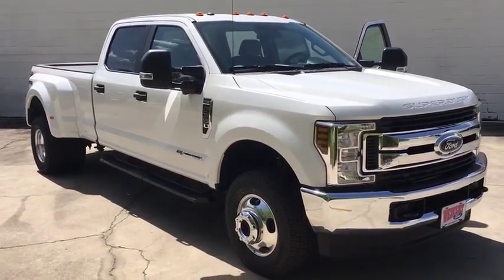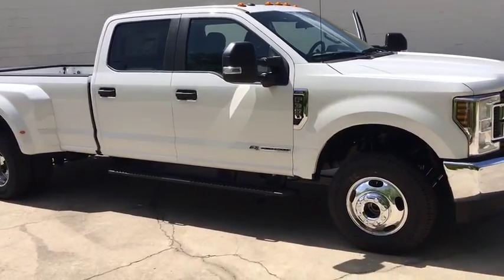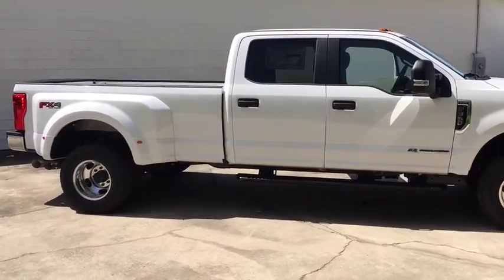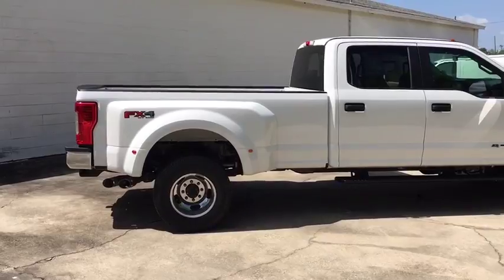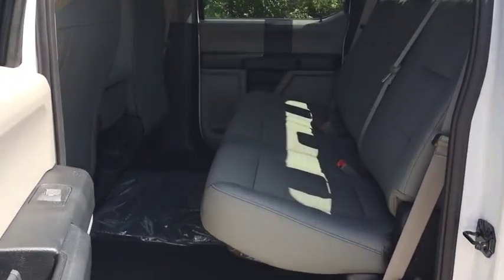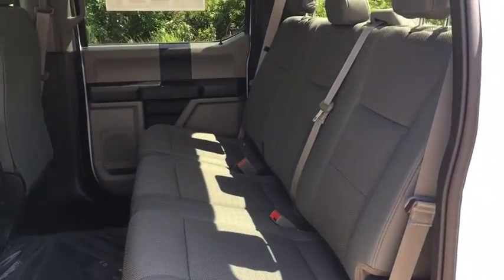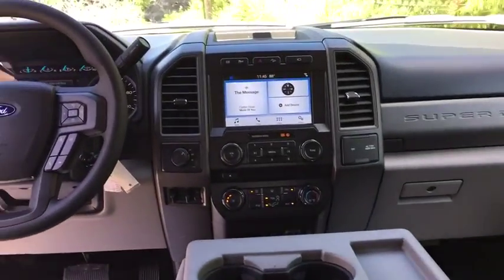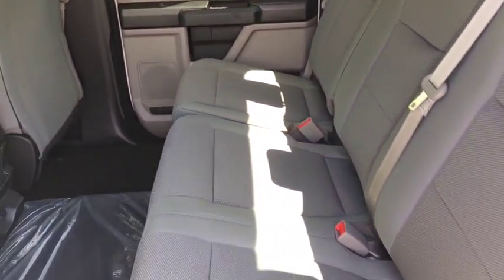2018 Ford F-350SD Lakeland, Lake Wales, Winter Haven, Kissimmee, Sebring, FL 83257259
Oxford White N 2018 Ford F-350SD available in Lakeland, Florida at Weikert Ford. Servicing the Lake Wales, Winter Haven, Kissimmee, Sebring, FL area.

Weikert Ford
21399 US-27

2018 Ford F-350SD XL Oxford White Factory MSRP: $58,795 4WD, 110V/400W Outlet, 17 Forged Polished Aluminum Wheels, 5th Wheel/Gooseneck Hitch Prep Package, Bright Chrome Grille, Chrome Front Bumper, Chrome Rear Step Bumper, Cloth 40/20/40 Split Bench Seat, Color-Coordinated Full Carpet w/Floor Mats, Extra Heavy-Duty 200 Amp Alternator, FX4 Off-Road Package, Hill Descent Control, LED Box Lighting, Limited Slip w/4.10 Axle Ratio, Off-Road Specifically Tuned Shock Absorbers, Order Code 620A, Outside temperature display, Overhead console, Perimeter Alarm, Platform Running Boards, Power Equipment Group, Power Front & Rear Seat Windows, Power Locks, Power Tailgate Lock, Privacy Glass, Radio: AM/FM Stereo/Single-CD/MP3 Player, Rear CHMSL Camera, Remote Keyless Entry, Remote Start System, SiriusXM Radio, Steering Wheel-Mounted Cruise Control, STX Appearance Package, SYNC 3 Communications & Entertainment System, Telescoping steering wheel, Tilt steering wheel, Trailer Tow Mirrors w/Power Heated Glass, Ultimate Trailer Tow Camera System, Unique FX4 Off-Road Box Decal. Come on in and kick some tires!! Price includes applicable rebates and excludes tax, title, license and dealer fees: $500 - Ford Credit Retail Bonus Customer Cash. Exp. 07/09/2018, $1,000 - Retail Customer Cash. Exp. 07/09/2018
5th Wheel/Gooseneck Hitch Prep Package,FX4 Off-Road Package,GVWR: 14,000 lb Payload Package,Off-Road Specifically Tuned Shock Absorbers,Order Code 620A,Platform Running Boards,Power Equipment Group,Rear CHMSL Camera,STX Appearance Package,Ultimate Trailer Tow Camera System,Unique FX4 Off-Road Box Decal,6 Speakers,AM/FM radio,AM/FM Stereo,Radio: AM/FM Stereo/Single-CD/MP3 Player,SiriusXM Radio,SYNC 3 Communications & Entertainment System,Air Conditioning,Power Front & Rear Seat Windows,Power Locks,Power steering,Remote Keyless Entry,Traction control,4-Wheel Disc Brakes,ABS brakes,Chrome Front Bumper,Dual front impact airbags,Dual front side impact airbags,Front anti-roll bar,Low tire pressure warning,Overhead airbag,Power Tailgate Lock,Rear anti-roll bar,Remote Start System,Brake assist,Exterior Parking Camera Rear,Hill Descent Control,Delay-off headlights,Fully automatic headlights,Perimeter Alarm,Steering Wheel-Mounted Cruise Control,Dual rear wheels,Extra Heavy-Duty 200 Amp Alternator,Extra Heavy-Duty 220 Amp Alternator,Bright Chrome Grille,Chrome Rear Step Bumper,LED Box Lighting,Rear step bumper,110V/400W Outlet,Color-Coordinated Full Carpet w/Floor Mats,Front reading lights,Outside temperature display,Overhead console,Passenger vanity mirror,Rear reading lights,Tachometer,Telescoping steering wheel,Tilt steering wheel,Trip computer,Cloth 40/20/40 Split Bench Seat,Split folding rear seat,Front Center Armrest w/Storage,Trailer Tow Mirrors w/Power Heated Glass,17 Forged Polished Aluminum Wheels,Fixed Rear-Window w/Defrost,Privacy Glass,Variably intermittent wipers,Limited Slip w/4.10 Axle Ratio